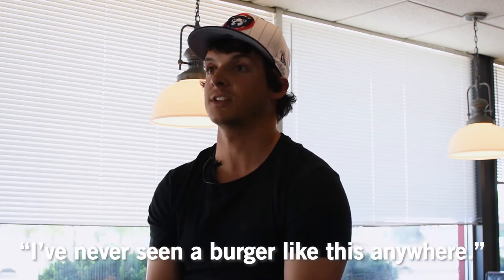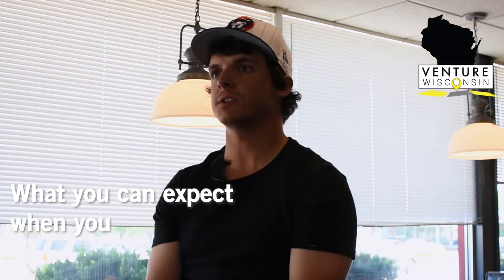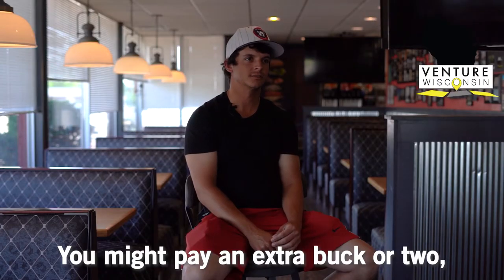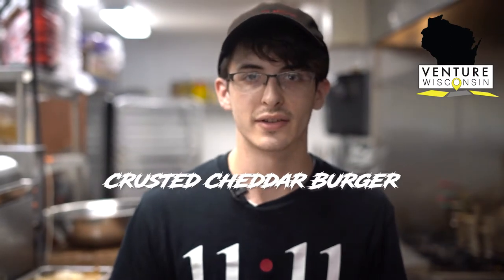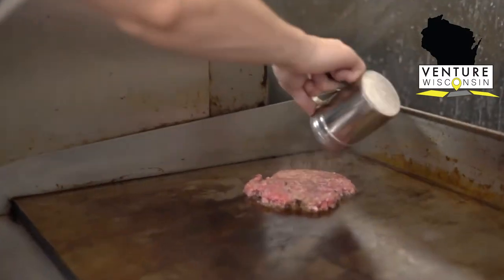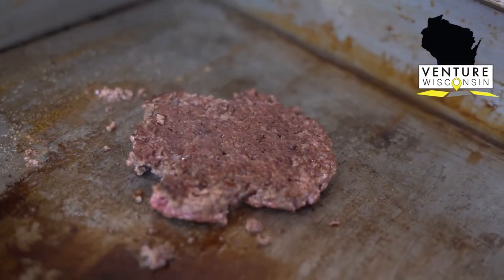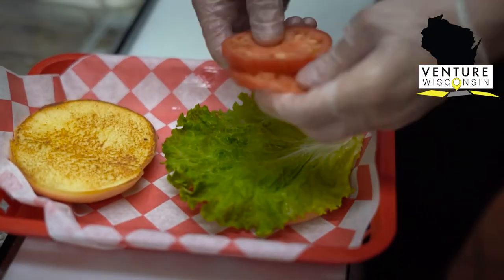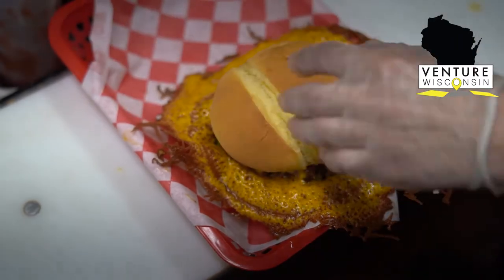Super Unique Burger Joint in Fond Du Lac | Inside 11:11 Burgers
11:11 Burgers & Beignets is a fast food spot (with a bar) in Fond Du Lac. They take a creative approach to their sandwiches. Let us know what you think of the idea, or if you've been there.